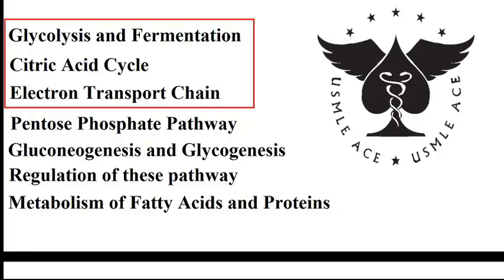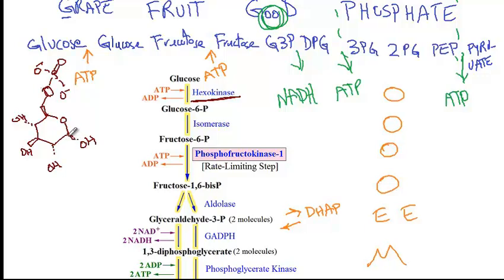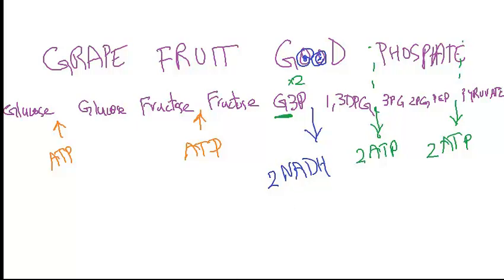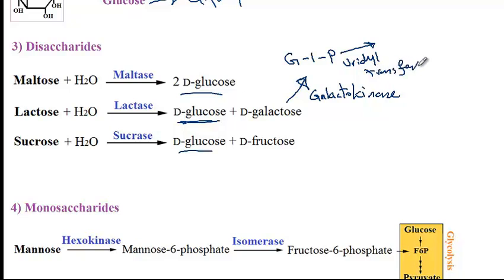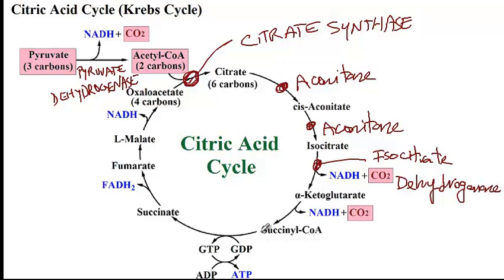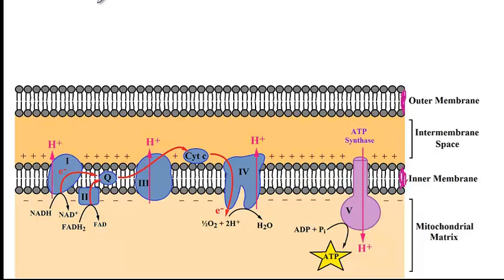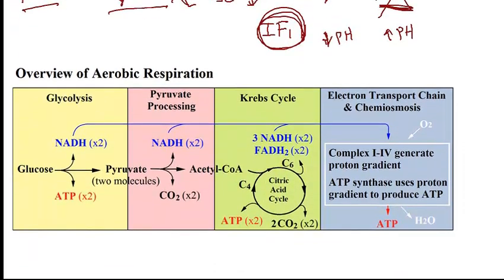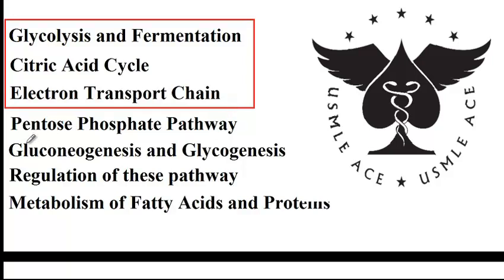USMLE ACE Video 38 (part 1) Introduction to Basics of Glycolysis, Aerobic respiration and Metabolism